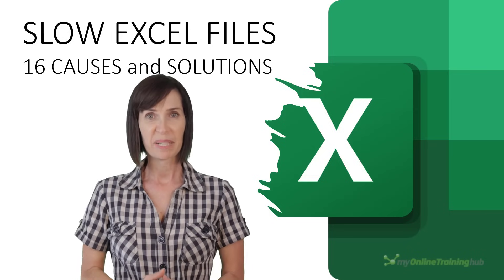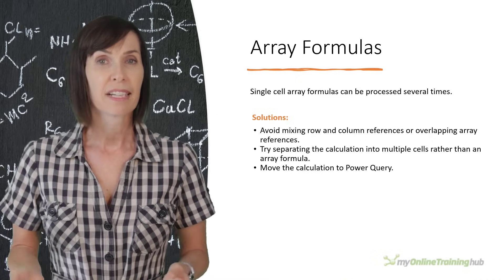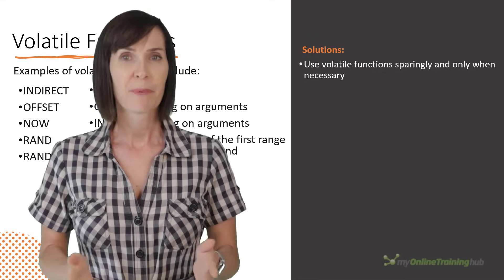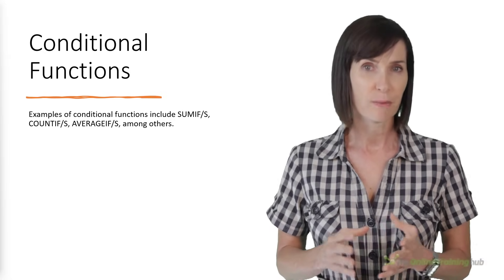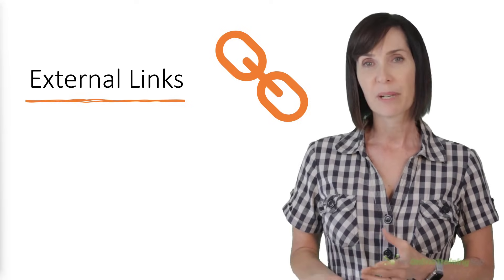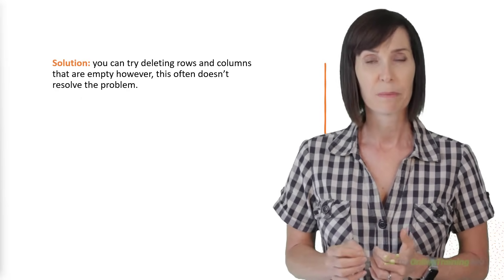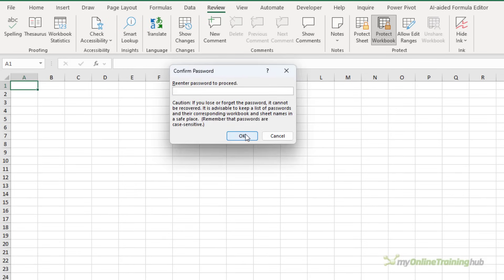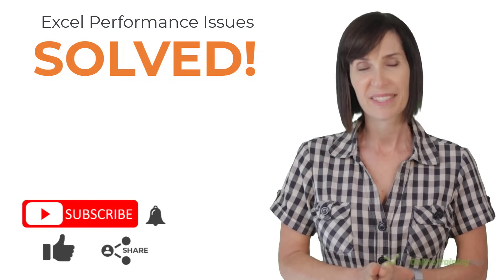Fix the Most Common Causes of Slow Excel Files (Free Files Included)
Different ways to optimize slow-performing Excel sheets all by yourself.

Slow Excel files that take forever to load or recalculate are a common headache for anyone who uses spreadsheets regularly. Fortunately, there are many tips and tricks you can use to improve Excel performance. In this tutorial, we'll identify the most common causes of slow Excel files and how to speed them up so you can improve productivity.

⏲ TIMESTAMPS
0:00 Why Your Spreadsheet is Running Slowly
0:27 Data Size
0:44 PivotTables
1:01 Array Formulas
1:45 Nested Formulas
2:31 Volatile Functions
3:04 Lookup Formulas
4:00 Conditional Functions
4:39 Defined Names
5:08 Error Handling
5:21 External Links
5:46 Formatting
6:22 Redundant Formatting
7:30 Excel Tables
8:10 Password Protection
8:23 UDFs
8:37 Outdated Software